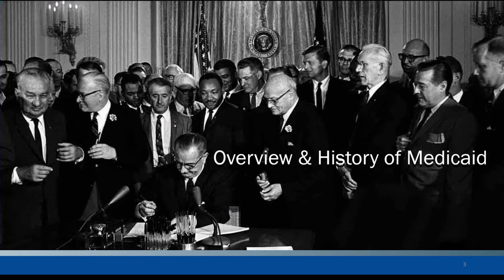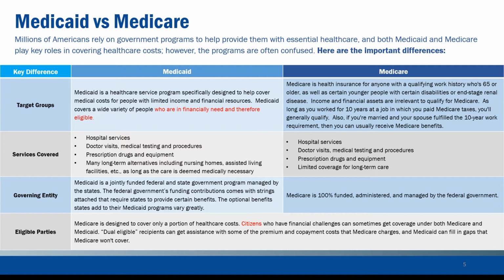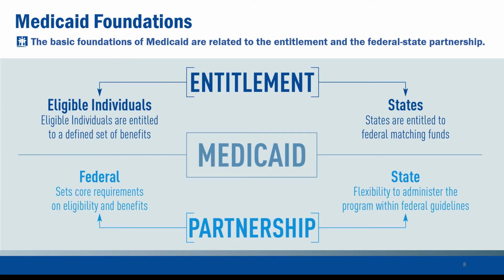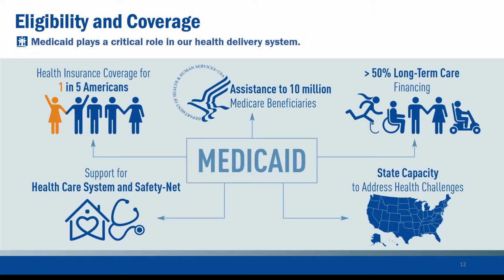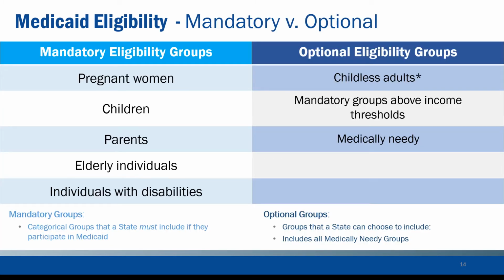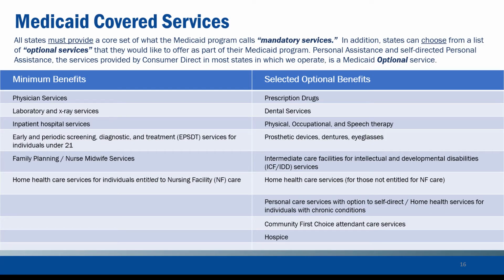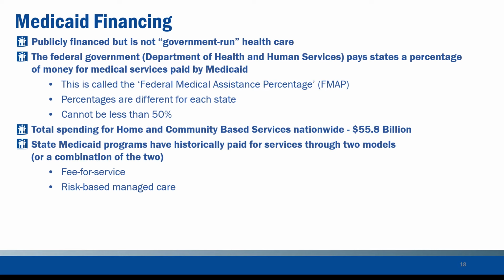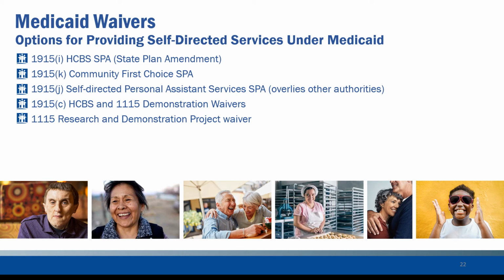Medicaid 101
Medicaid 101. This video provides:

Overview & History of Medicaid
Differences between Medicaid vs Medicare programs
Medicaid Governance from the State and the Federal Government
Eligibility and Coverage
Medicaid Financing
Overview of Medicaid Services
The role of CDCN in Medicaid

This YouTube channel is not actively monitored by customer service.

Commenting on public content is not secure. Do not include any personal identifying information, such as date of birth, SSN, personal medical information, or any client information.